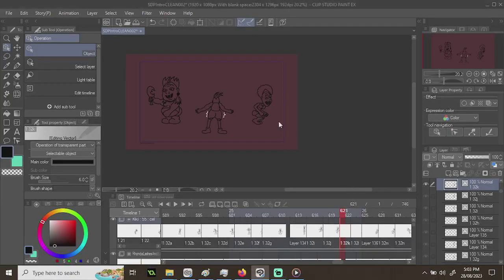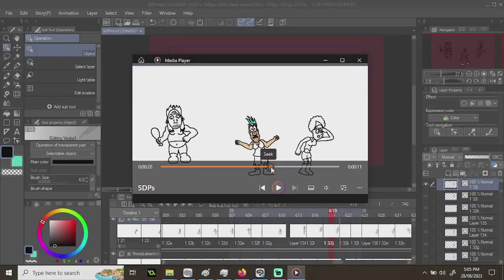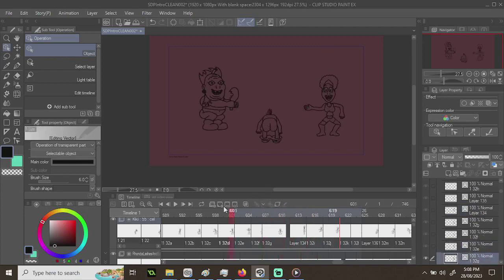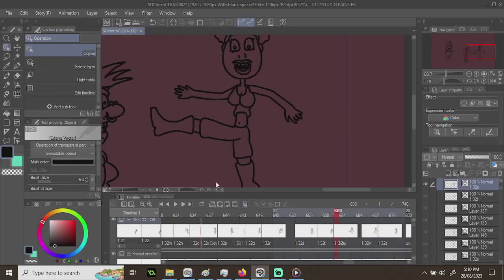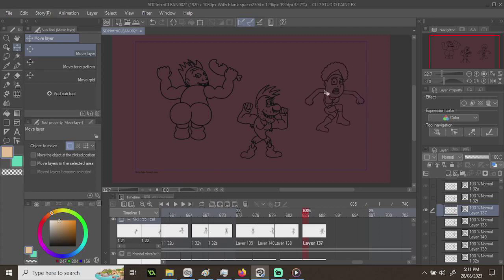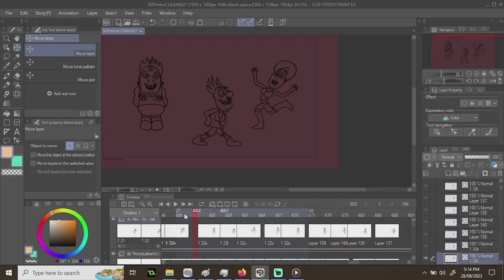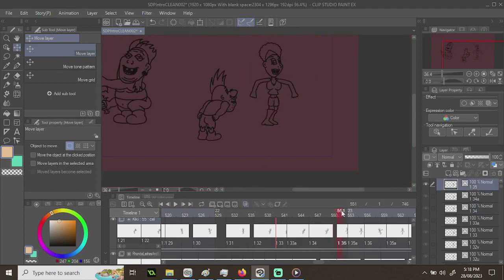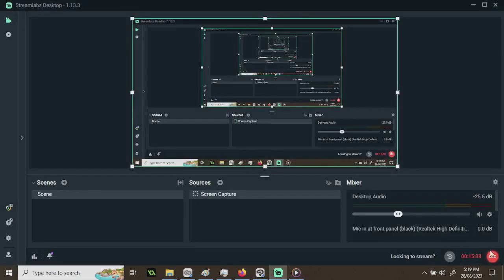Behind The Scenes of Stinky Dike Pirates